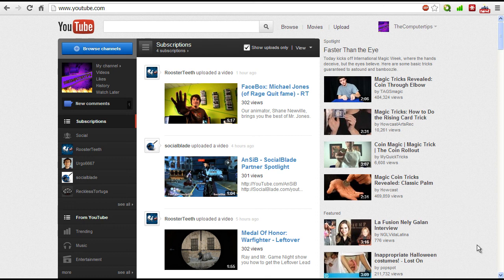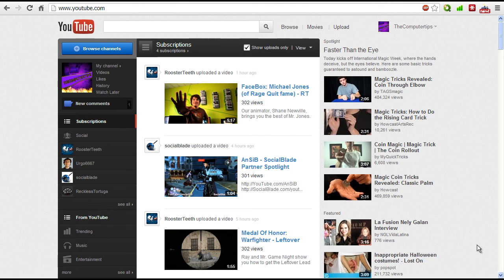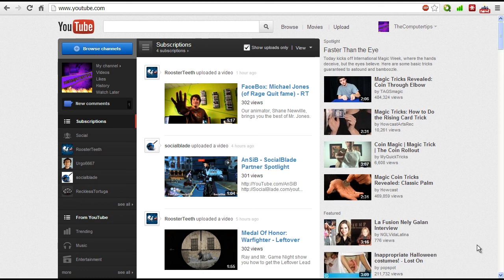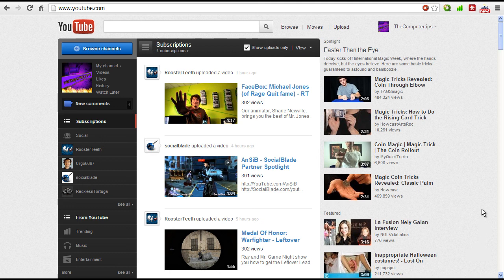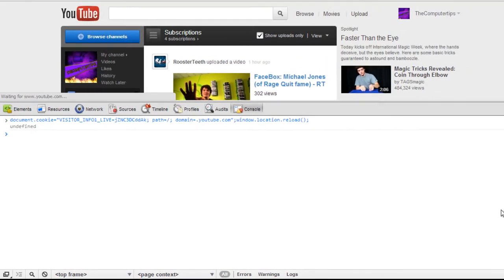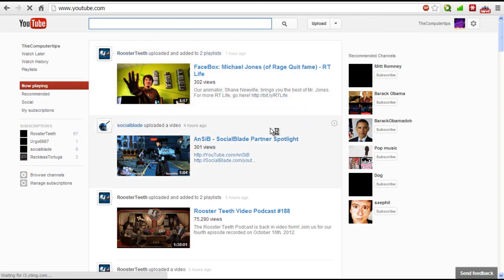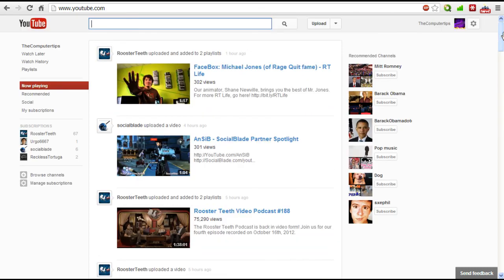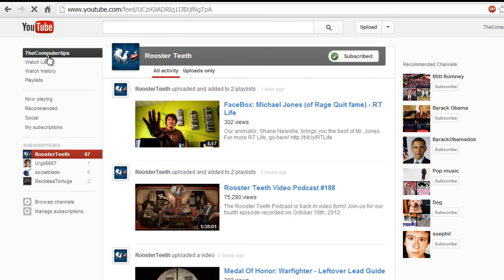How to get youtube new layout 2012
this video demonstrate how to get youtube new layout. 2012

Instructions:
- Chrome - press Ctrl+Shift+J for Windows or Command-Option-J for Mac

- Firefox - press Ctrl+Shift+K for Windows or Command-Option-K for Mac

- Internet Explorer - press F12 and select the "Console" tab.

New layout:
document.cookie="VISITOR_INFO1_LIVE=jZNC3DCddAk;"

Alternate code for new layout:
document.cookie="VISITOR_INFO1_LIVE=jZNC3DCddAk; path=/; domain=.youtube.com";window.location.reload();